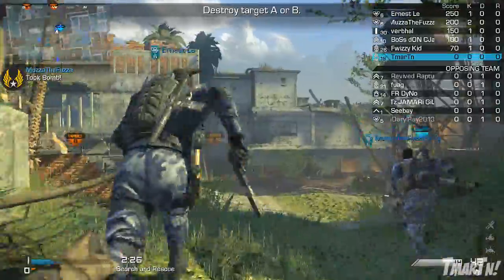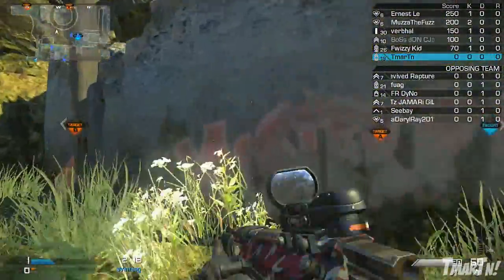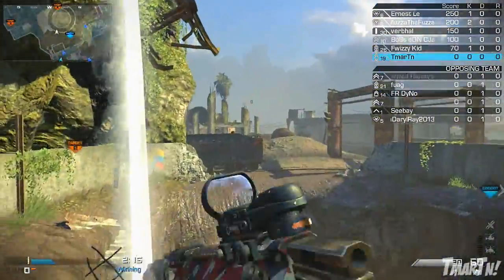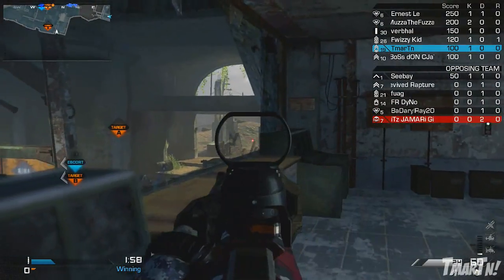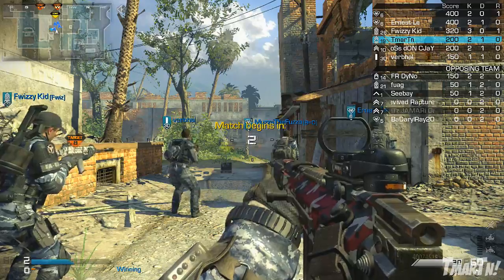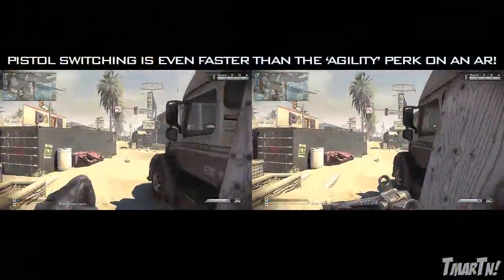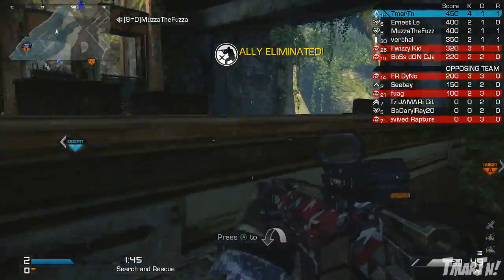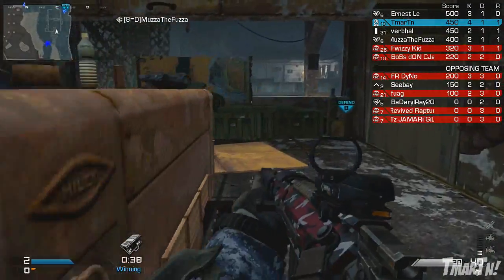Ghosts 101 Episode 13: Run Faster Pistol Switch (Call of Duty Ghost Tips and Tricks Sprint Tip)